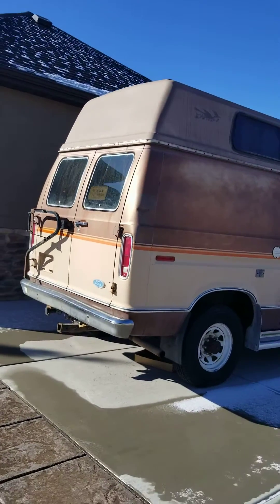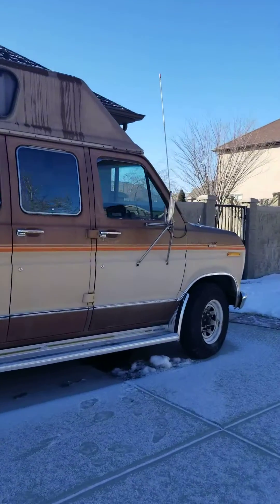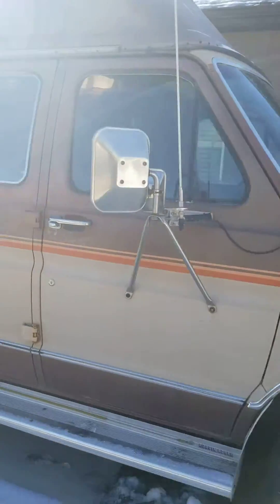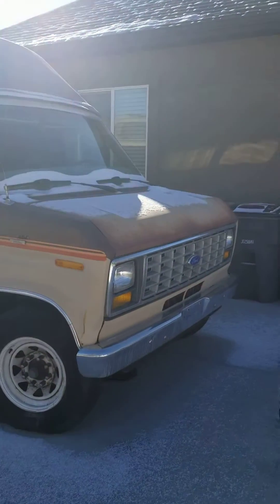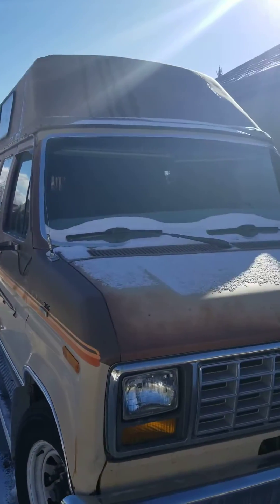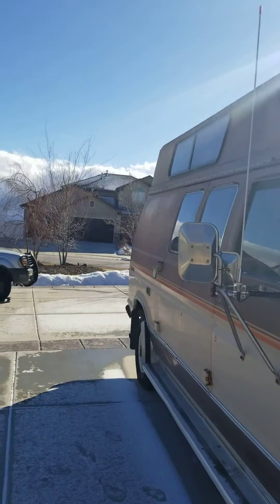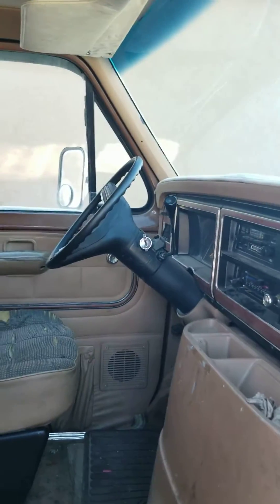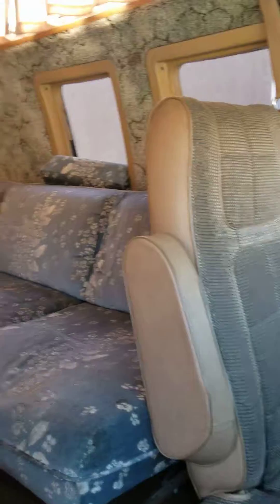1985 e350 Van